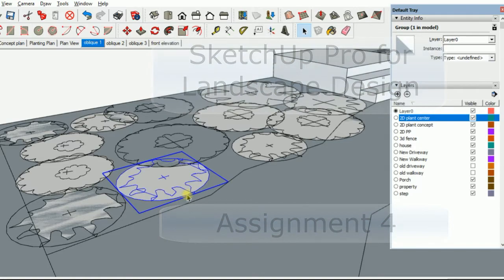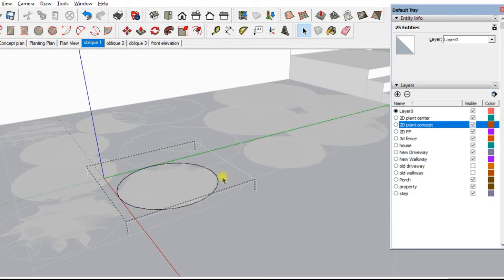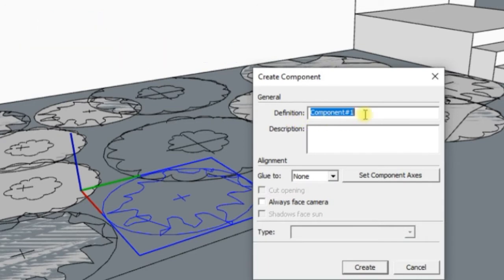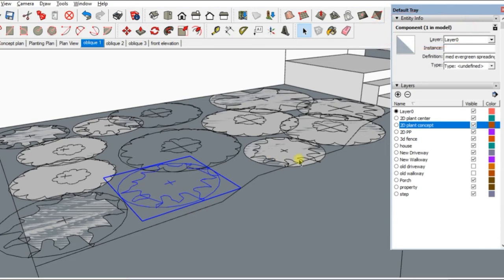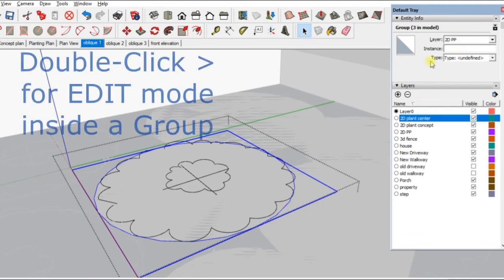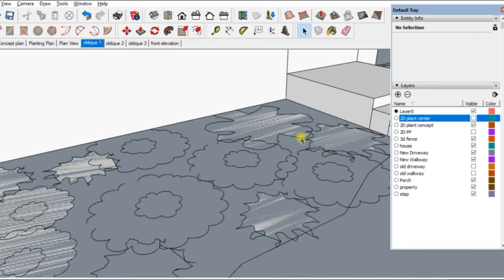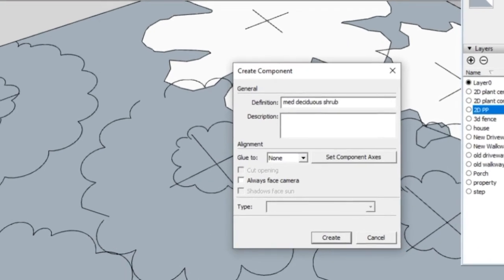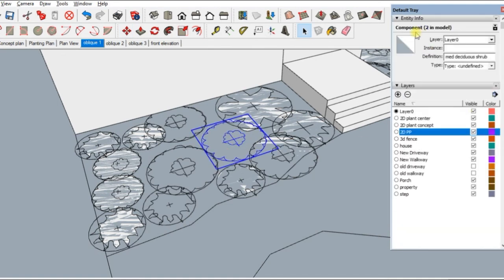Assignment 4 Solving Plant Symbol Problems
Plant symbols in landscape design, 2D for plan-view drawings, are adjusted for completeness and accuracy. Using a student's interim assignment (anonymously), some of the common problems are analyzed and repaired.

Assignment 4 prepares students for 2D landscape plans. Assignment 5 develops a 3D aspect to the plant symbols in the model for visualization and animations.